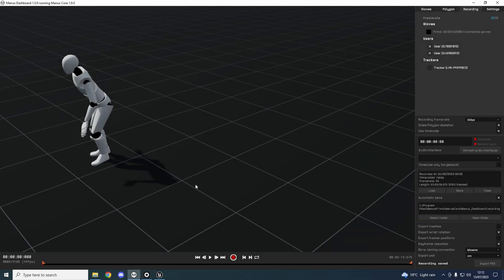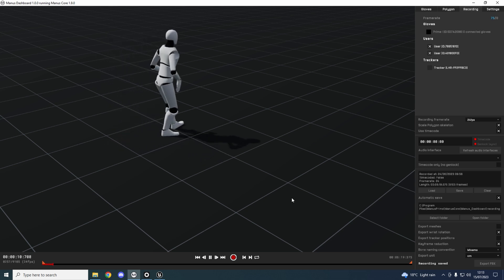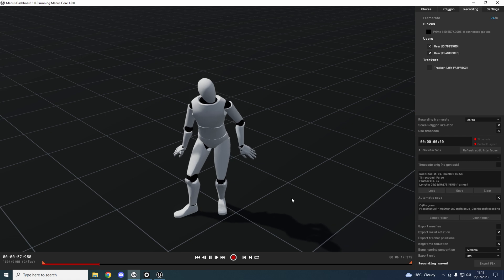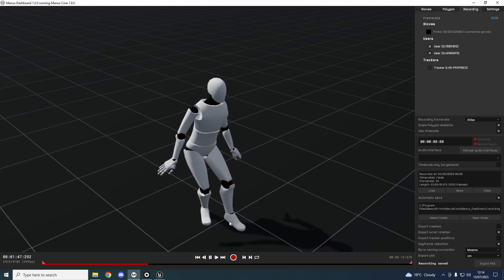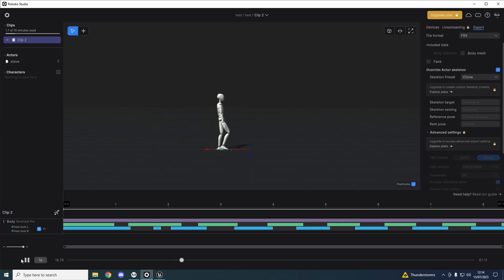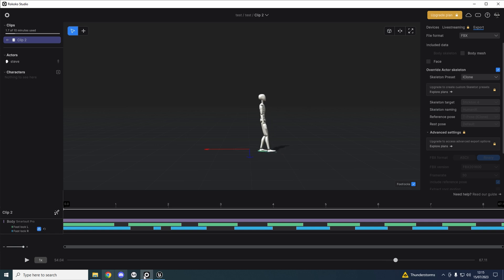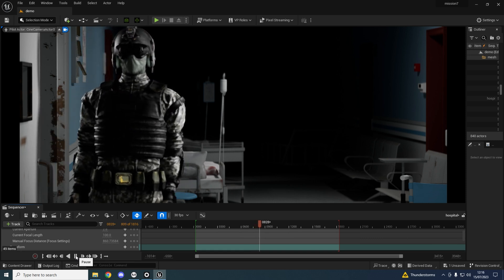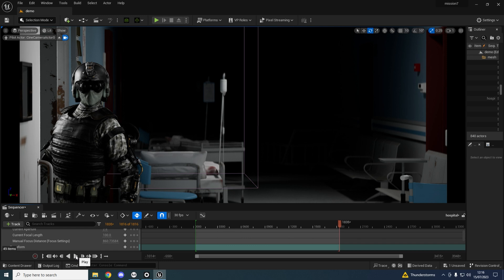The Real Reason Why I Bought a Rokoko Smartsuit Pro - Iclone 8 Unreal Engine 5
We will explore why Rokoko Motion Capture is becoming a game-changer for motion capture and me. Because of its ease of use, to its high-quality results, Rokoko is revolutionizing the way we capture and interpret movement with the Rokoko Smartsuit Pro.

Rokoko and Manus Polygon mocap raw
Iclone 8 and characters
Unreal Engine 5 set and lighting

rokokomocaprokoko mocap

The mic I use FIFINE USB Microphone